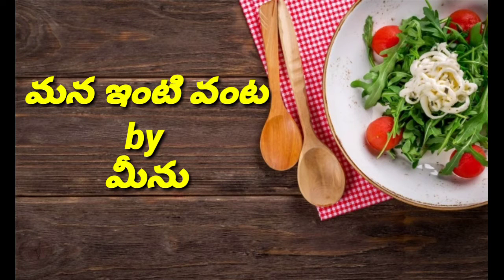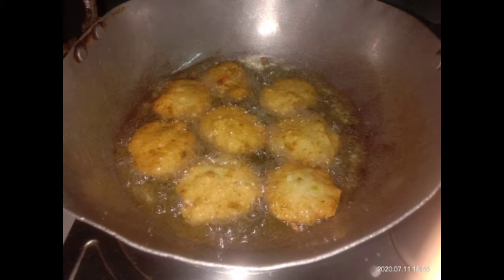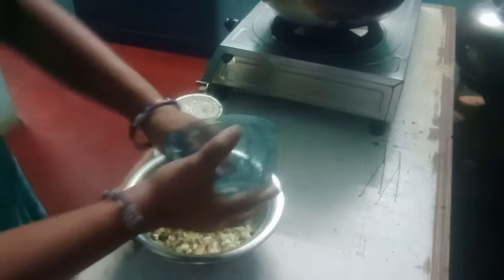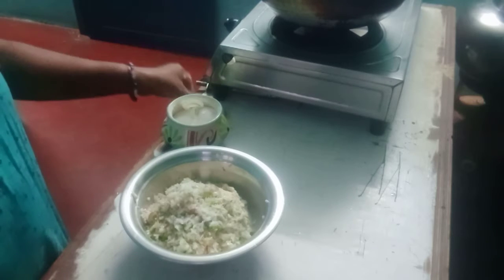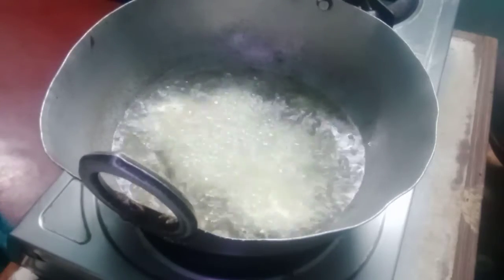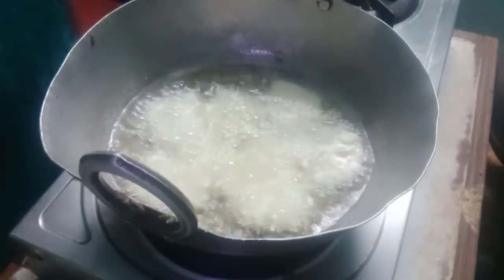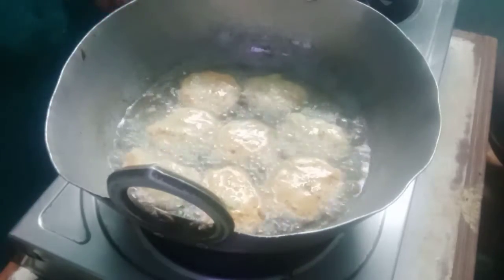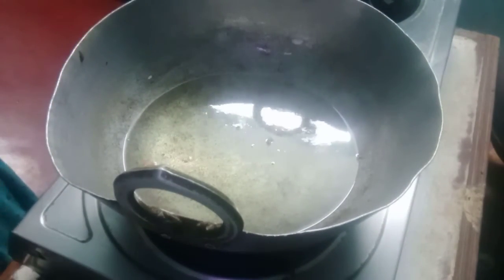ఎంతో టేస్టీ టేస్టీ గా బొబ్బర గారెలు‌🍪👌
ఎంతో టేస్టీ టేస్టీ గా బొబ్బర గారెలు‌🍪👌MIVbyMeenu tastytastygarelu#
I hope everyone thankyou your subscription,tq for watching,and support me🙏🙏